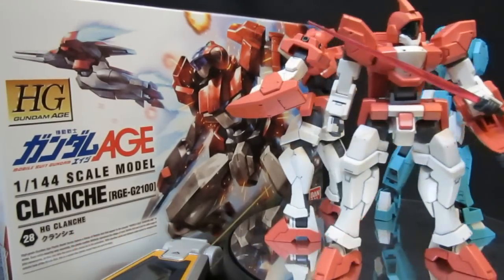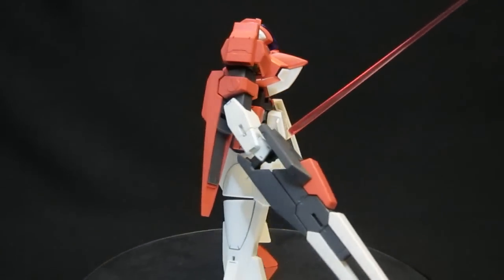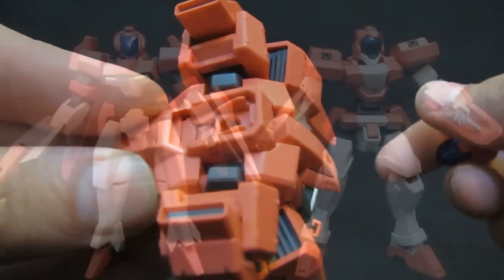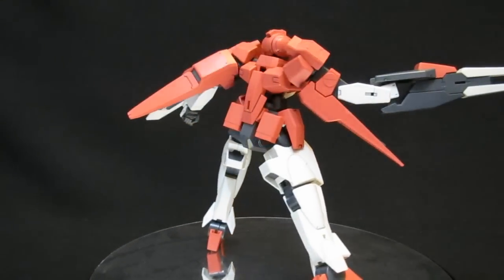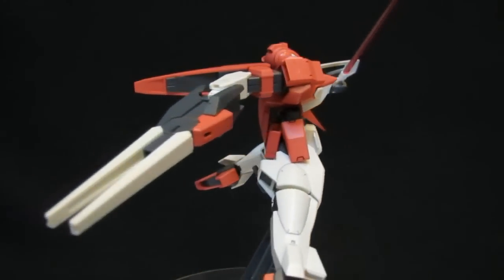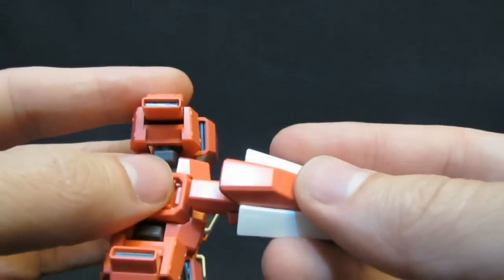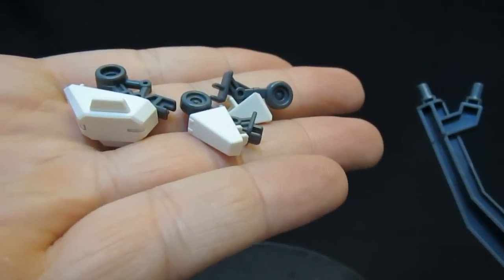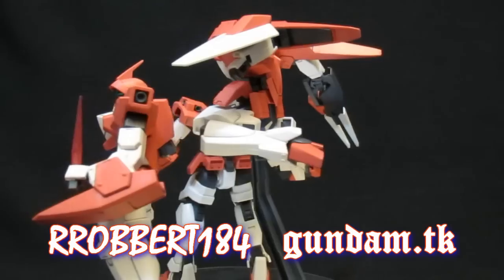HG Clanche (Part 3: MS) Gundam Age 3rd gen Gunpla model review ガンプラ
| Ceric's sadly doomed team included 3 of these transforming GMish takes on the Age-2.  How does the model work out?